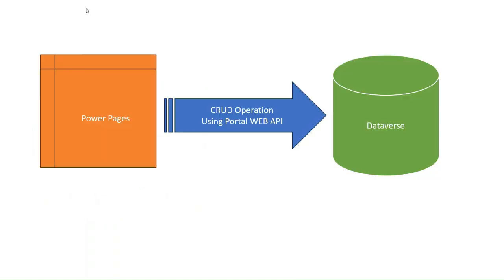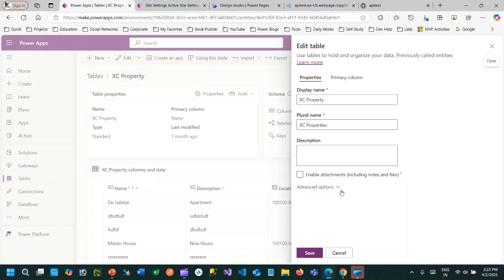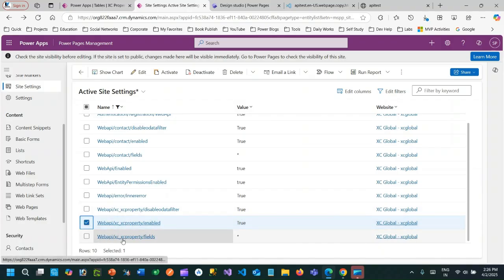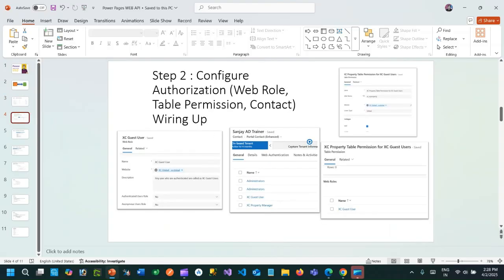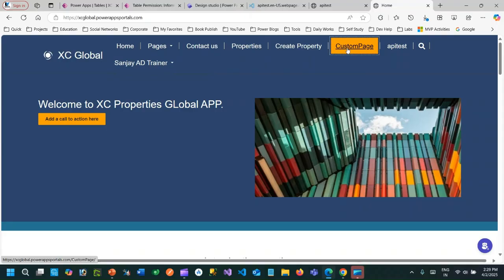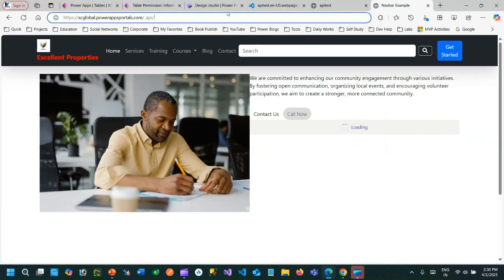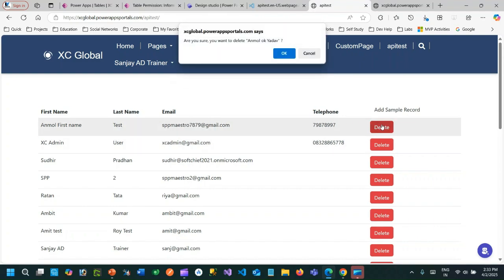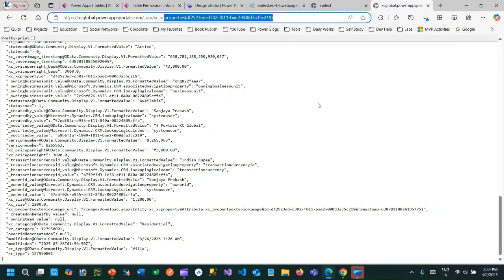Power Pages WEB API How to perform CRUD operation from Power Page for Dataverse I Portal WEB API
This video explains the below points on Dynamics 365 Customer Engagement CRM: Power Pages WEB API How to perform CRUD operation from Power Page for Dataverse | Portal WEB API